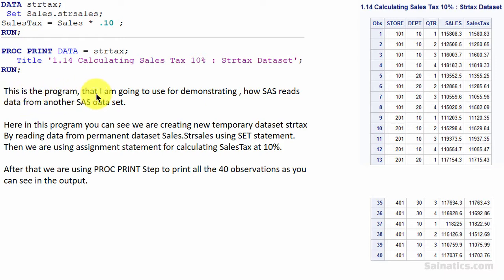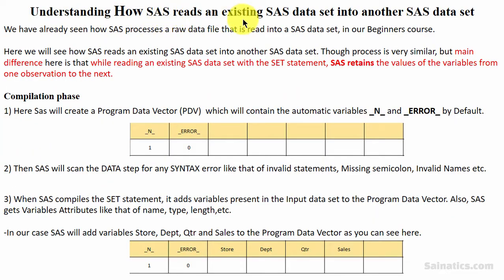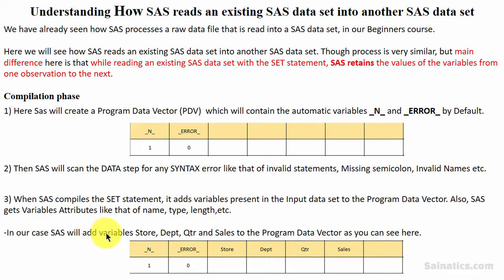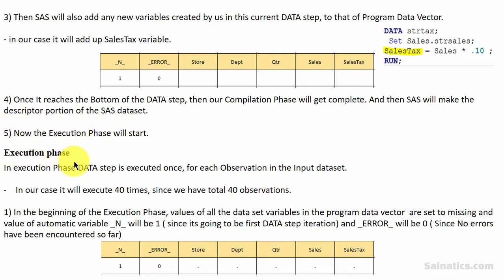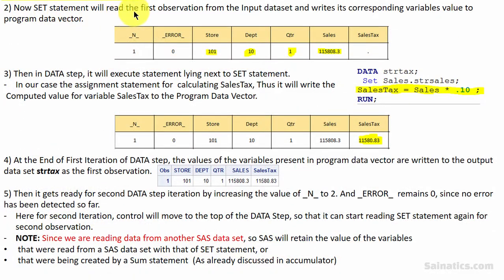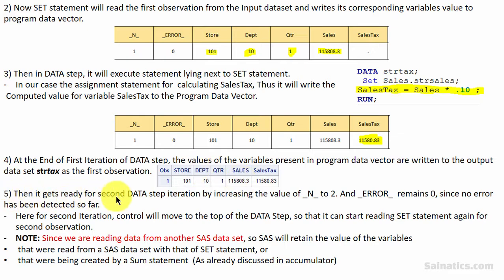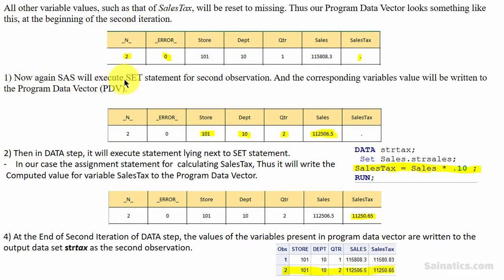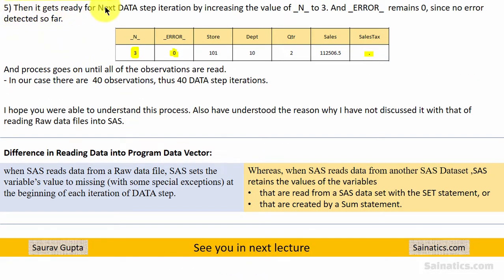1.14 Understanding How SAS reads an existing SAS data set into another SAS data set